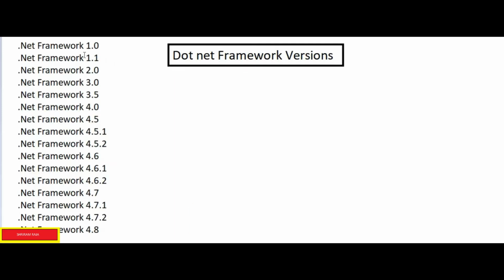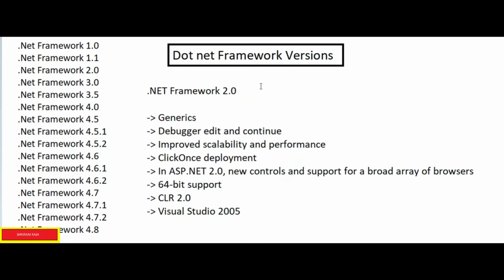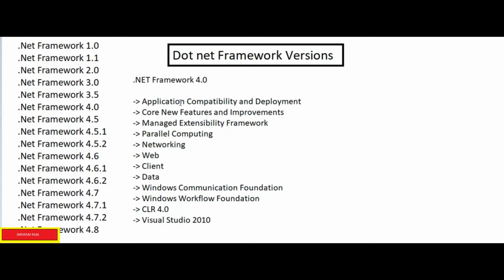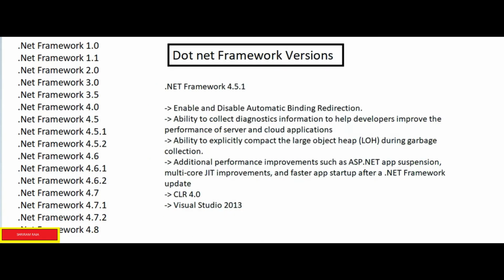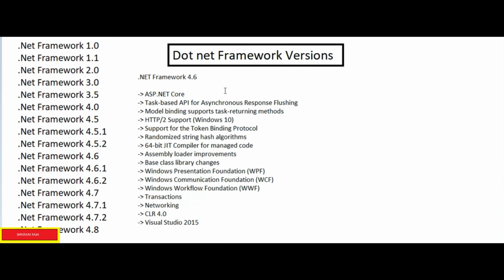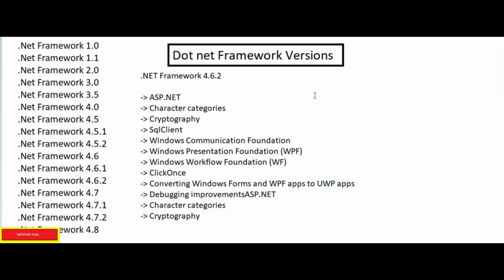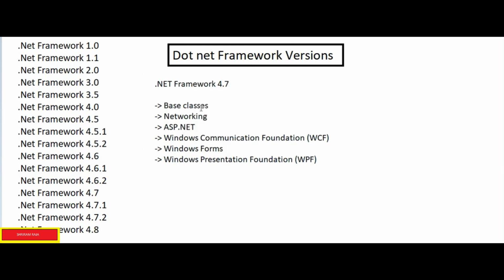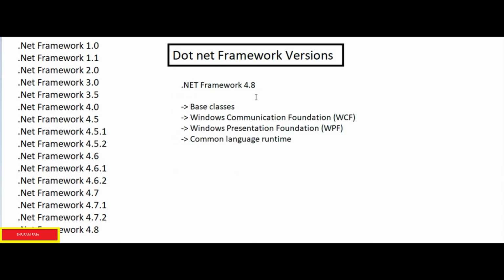Dot Net Framework Versions (2022)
Dot Net Framework Versions till now